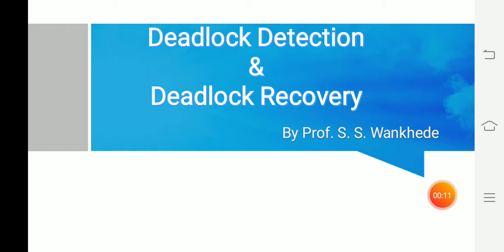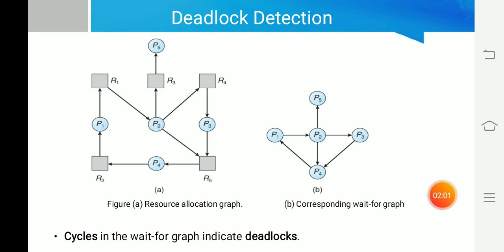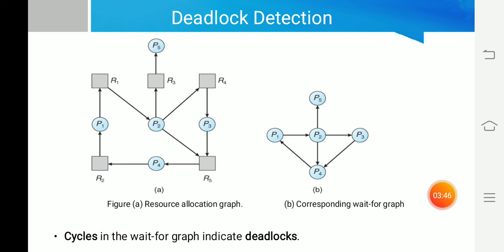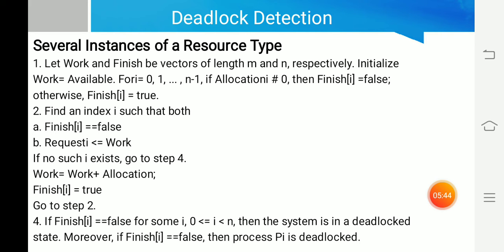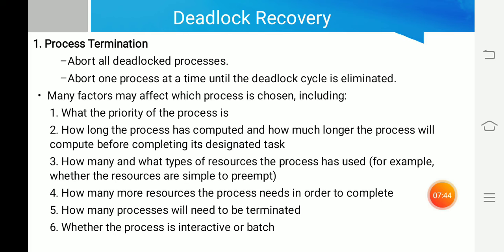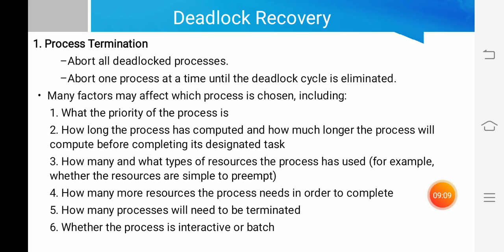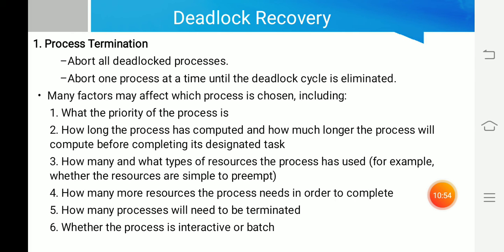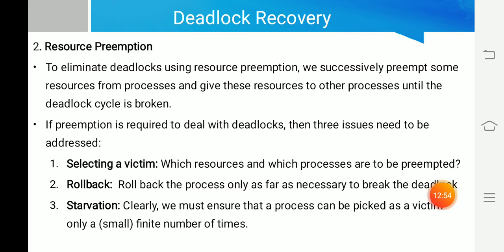LECTURE 5 : Deadlock Detection and Recovery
By Prof. S. S. Wankhede